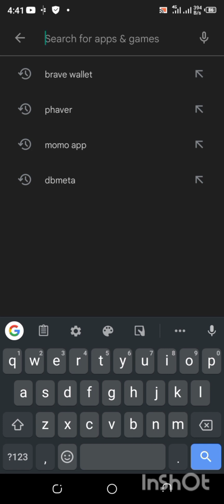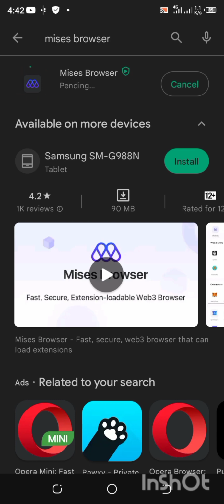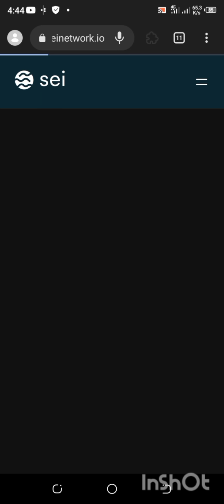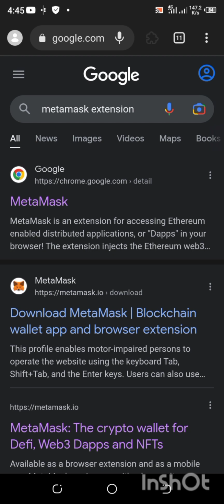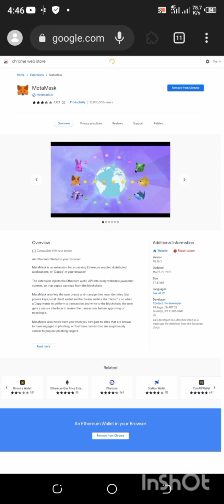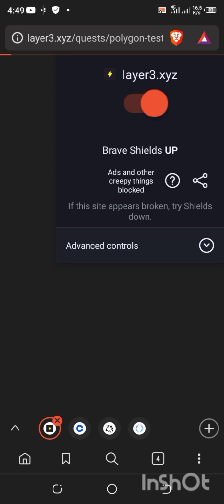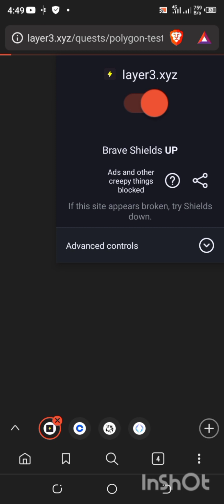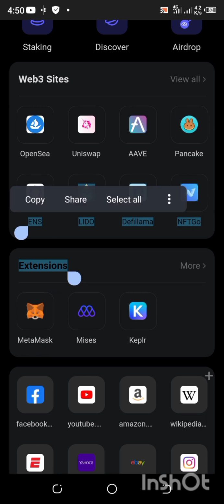BROWSER EXTENSION FOR CRYPTO/ How to Add Extension on KIWI,MISES AND BRAVE BROWSER ON ANDROID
Looking to enhance your crypto experience on your Android browser? Check out this video tutorial on adding a browser extension for crypto on Kiwi, Mises, and Brave browsers! Learn how to take your crypto transactions to the next level with ease. Watch now!